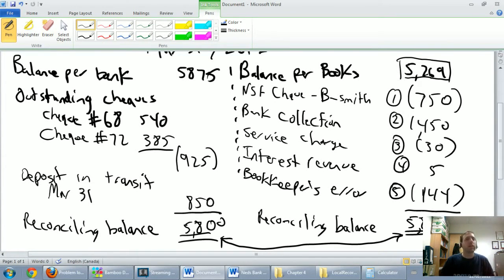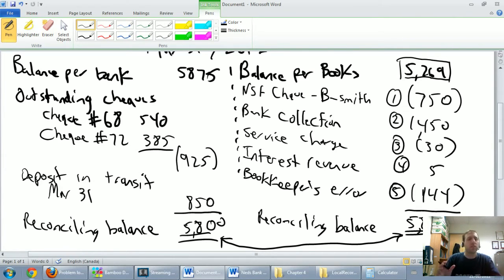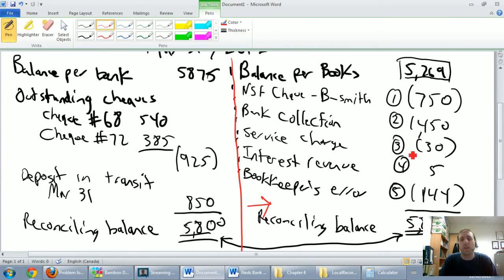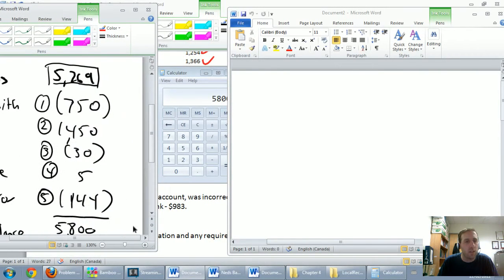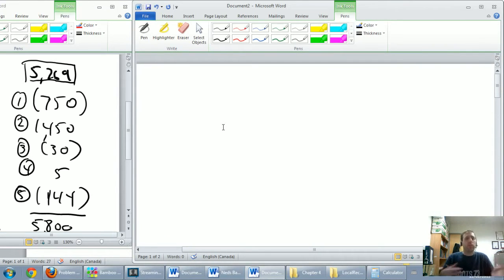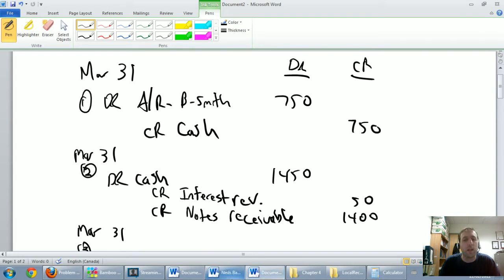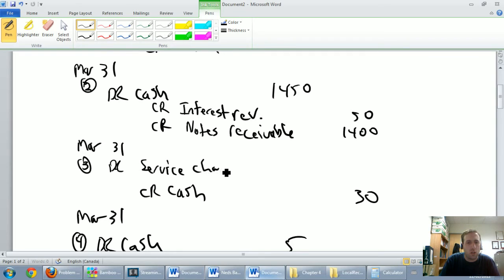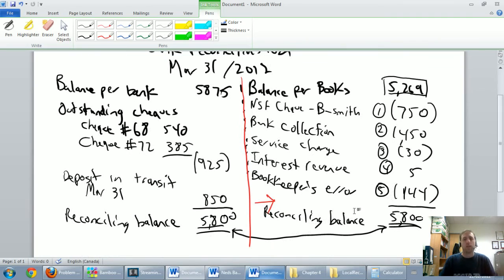Accounting Basics 4.4: Bank Reconcilations example concluded